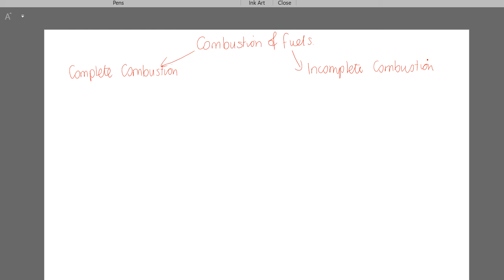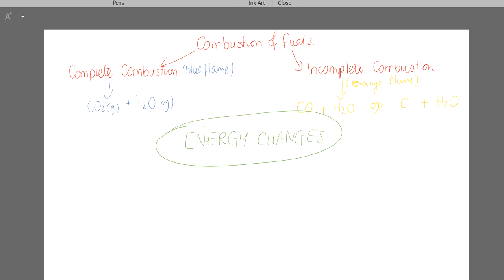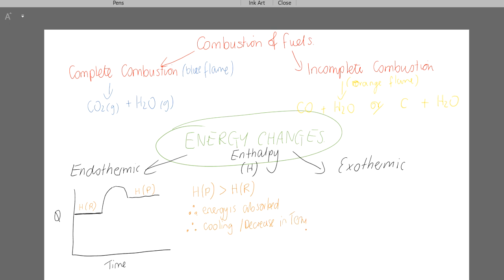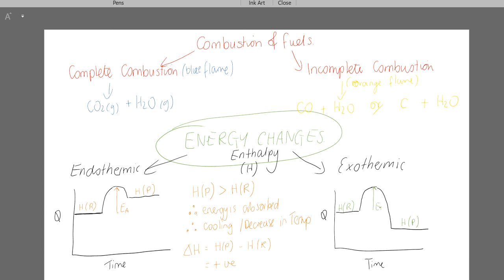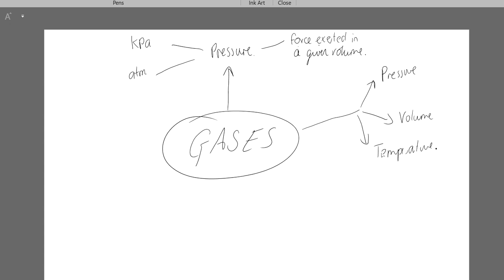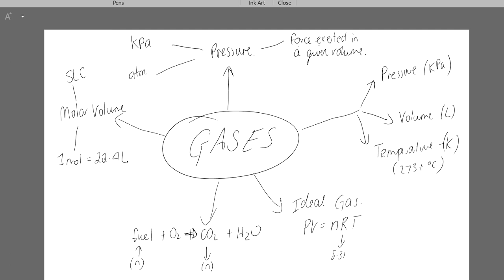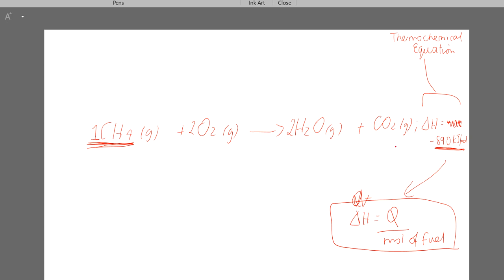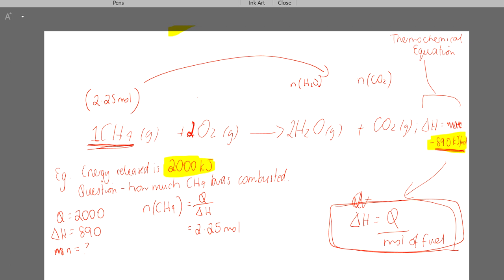Energy changes and gases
VCE chemistry unit 3 revision- energy changes and gas laws